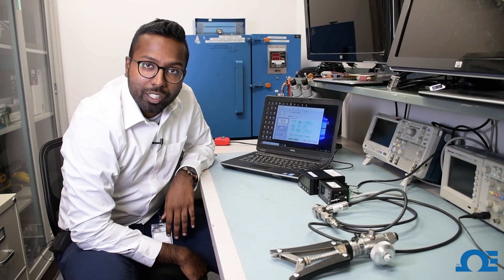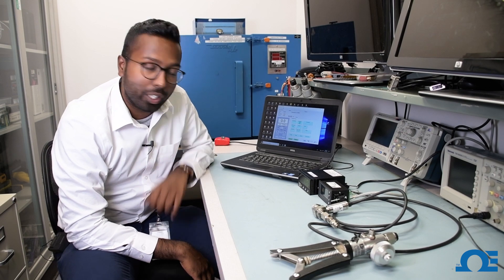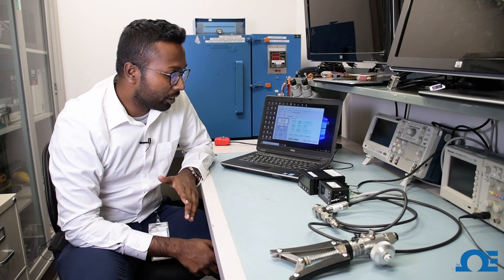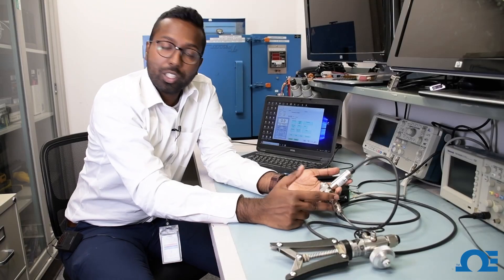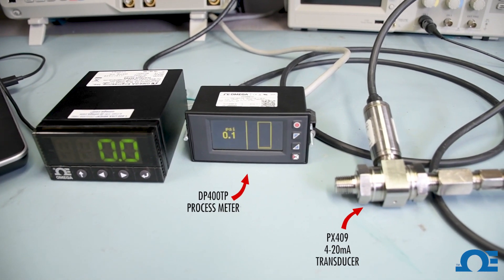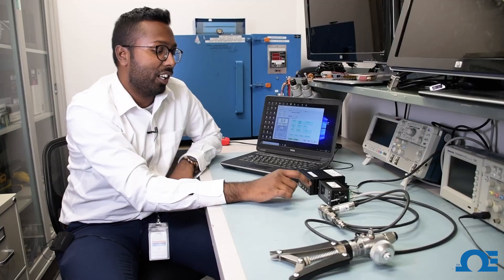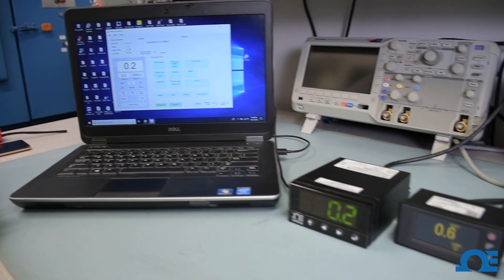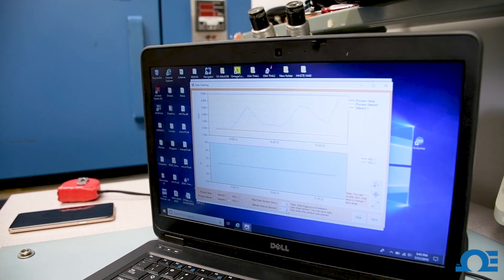How to Wire a Pressure Transducer to Multiple Devices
Hang out with David as he walks you through setting up a pressure transducer to multiple devices, and even a computer for charting and logging purposes.